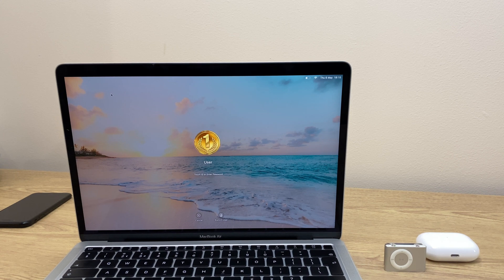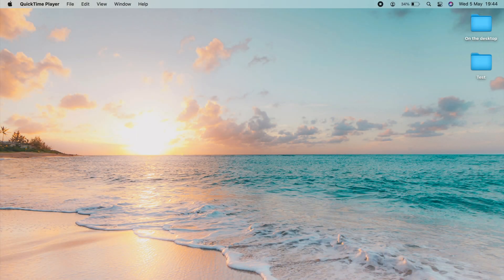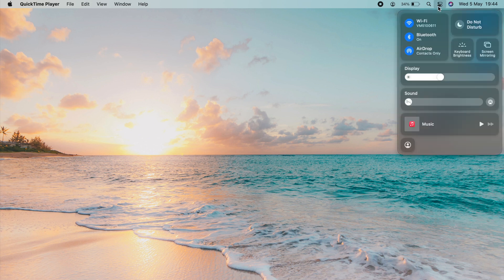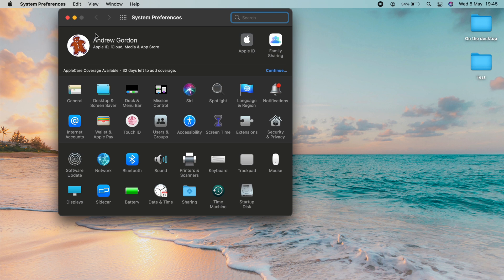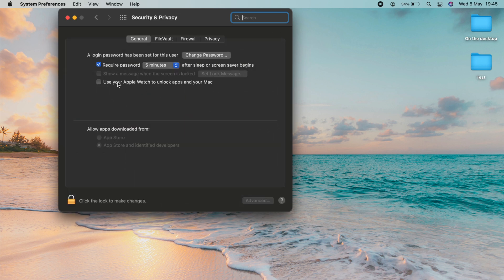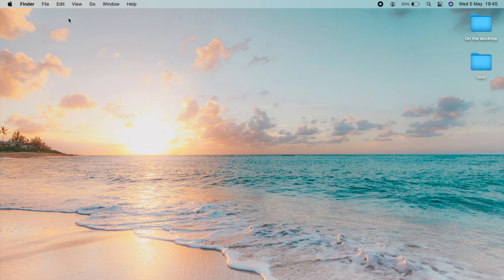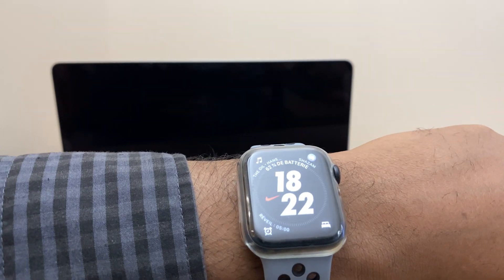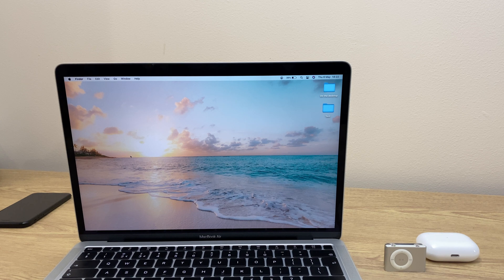Unlock MacBook with Apple Watch - How To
Here's how to unlock your MacBook with your Apple Watch. I'm using the Apple Watch Series 6 in this example. This quick step by step video will show you how to enable this so you can use this. To disable this feature you simply reverse the steps. In this example I am using an M1 MacBook Air and the Apple Watch 6 Series Nike Edition.

M1 MacBook Air:

Apple Watch Series 6:

Anker USB Type C Adaptor: